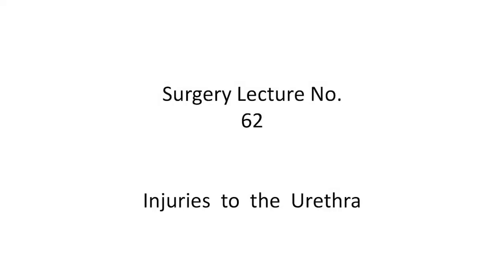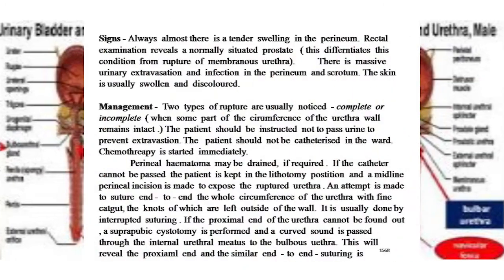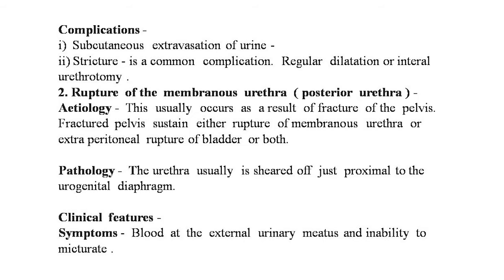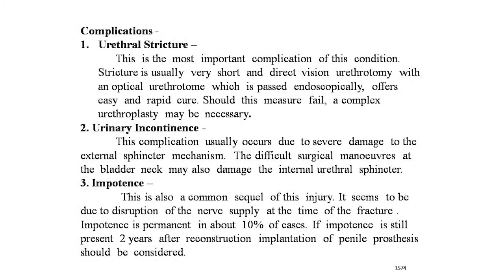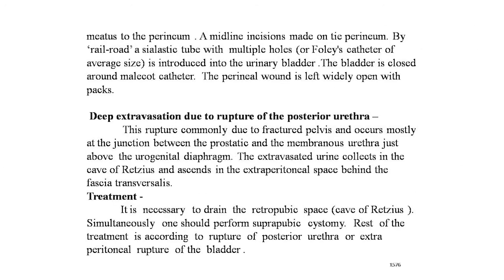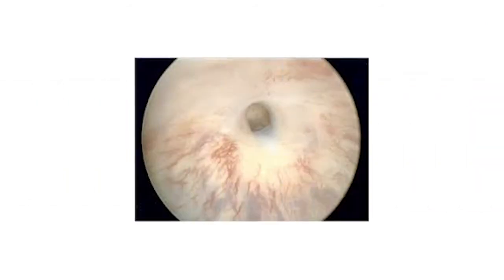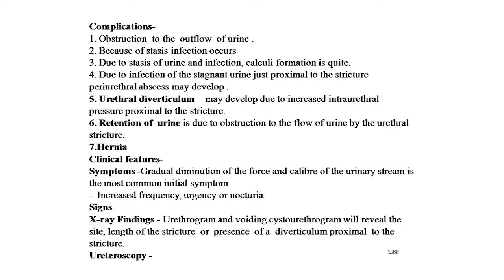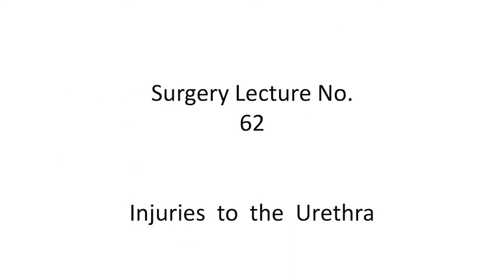62) Injuries to the Urethra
Injuries to the   Urethra  - Such  injuries  usually  affect  two parts  of the  urethra -
1. Rupture  of the  bulbous part  of the  urethra  and
2.  Rupture  of the  membranous  part  of the  urethra.
1.RUPTURE OF THE BULBOUS  PART OF THE URETHRA  ( ANTERIOR URETHRA)
Aetiologia - nowadays such  injury  is  seen  in cycle accidents in gymnastic  accidents  ( fall  astride  the beam) .
SYMPTOMS - the  typical  three  complaints  are usually  noted  local  pain  in the  perineum.  bleeding  per  urethra  inability  to pass  urine. Always  there  is  is a tender  swelling  in the  perineum  Rectal  examination  reveals  a normally  situated  prostate   ( this  differentiates  this  condition  from  rupture  of  membranous  urethra   there  is  massive  urinary  extravasation  and  infection  in the  perineum  the skin  is usually  swollen  and  discolored scrotum.
Management - Two  types  of rupture  are usually  noticed  - complete  or incomplete  ( when  some  part  of  the  circumference  of the  urethra  wall  remains  intact )  patient  should  be  instructed  not to pass  prevent  extravasation  patient  should  not be  catheterized  in the  ward   chemotherapy  is started  immediately.
 If the  catheter  cannot  be passed  the patient  is kept  in the lithotomy  position  and  a midline  perineal incision is made  to expose  the  ruptured  urethra  an attempt  is made  to  suture  end -  to - end  the whole  circumference  of  the urethra  with fine  catgut  the  knots  of which  are  left  outside  of the wall.
Complications -
(i)SUBCUTANEOUS  EXTRAVASATION OF URINE -
(ii)STRICTURE- is a common  complication  regular  dilatation or internal  urethrotomy.

2) RUPTURE  OF THE  MEMBRANOUS  URETHRA  ( POSTERIOR  URETHRA )
Aetiology -  This  usually  occurs  as  result  of fracture  of the  pelvis  fractured  pelvis  sustain  either  rupture  of membranous  urethra  or extra peritoneal  rupture of bladder  or both
SYMPTOMS -  blood  at  the  external  urinary  meatus and inability  to micturate .
SIGNS - Blood  at the  urethral  meatus  is the  single  most important  sign  of urethral  injury  the  importance  of this  finding  cannot  be over  emphasized  and this  should  immediately  indicate  not to pass a urethral  catheter.
Suprapubic  tenderness  and  a large  developing  pelvic  haematoma.
Complications -
1.URETHRAL STRICTURE
2.URINARY INCONTINENCE
3.IMPOTENCE
EXTRAVASATION OF URINE - The spread of the extravasated urine depends on the part of the urethra through which urine has come out. Superficial extravasation due to rupture of the bulbous urethra Bulb of the urethra often ruptures. from injury to the perineum or when a peri-urethral abscess bursts The urines first collects in the superficial perineal pouch, which is bounded below by the fascia of Colle's and above by the inferior fascia of the urogenital diaphragm.
URETHRITIS - Inflammation which may affect urethra. Location of the urethral meatus Lack of protection of the urethral meatus by prepuce seems to be the main can cause .
URETHRAL STRICTURE -
Aetiology-  There are various causes of stricture of the urethra. The commonest is the traumatic particularly rupture of the membranous urethra following fracture of the pelvis  The various causes of urethral stricture are
(i) Congenital see page-no. 1304
(ii) Traumatic - it may follow rupture of bulbous or membranous urethra
(iii) Inflammatory-Gonorrhoea is the commonest in this group, followed by non-gonorrhoea acute urethritis  followed  by  tuberculosis.
(iv) Instrumental - Introduction of indwelling catheter in inexperienced hands Introduction of endoscopy
v) Postoperative -  following  prostatectomy  or amputation of penis.
(v)CONGENITAL STRICTURE
COMPLICATIONS-
1. Obstruction  to the  outflow  of urine .
2.Because of stasis infection occurs
3. Due to stasis of urine and infection, calculi formation is quite
4.Due to infection of the stagnant urine just proximal to the stricture periurethral abscess may develop
Urethral diverticulum
4.Retention of  urine is due to obstruction to the flow of urine by the urethral stricture.
6.Hernia
DILATATION -- Dilatation is now carried out  gently with bougies of increasing size There are three tunes of instruction intermittent continuous and rapid dilatation intermittent  dilatation- This is by far the most popular method of the 3 types of instrumental dilatation a structure is not cured  by single dilatation It requires repeated dilations at regular intervals At the commencement  a medium size bougie is taken to dilate the stricture. Subsequently, bigger size bougies are introduce  to dilate the stricture.
SURGERY
1. EXTERNAL URETHROTOMY -
2 INTERNAL URETHROTOMY --
URETHROPLASTY OR SURGICAL RECONSTRUCTION
If the above methods fail. open  surgical  methods in the form of urethroplasty should be resorted to if there  is short stricture in the bulbous urethra, it may be excised and end-to-end anastomosis is  performed .